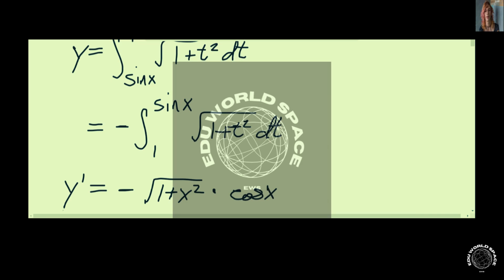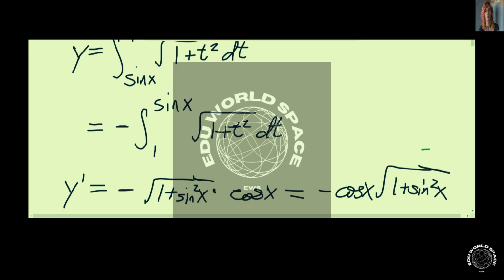[Math] Use Part 1 of the Fundamental Theorem of Calculus to find the derivative of the function.